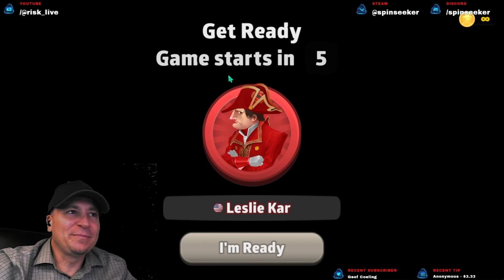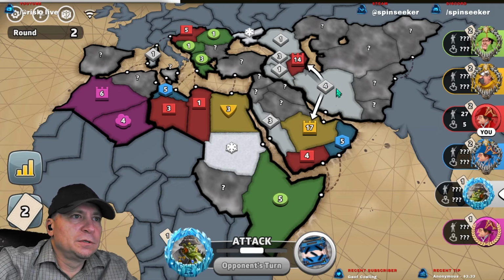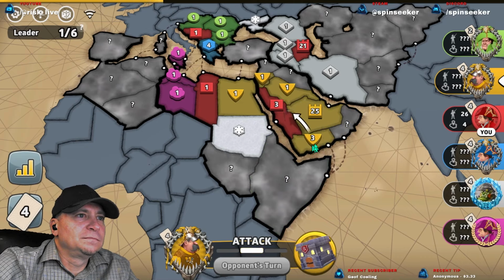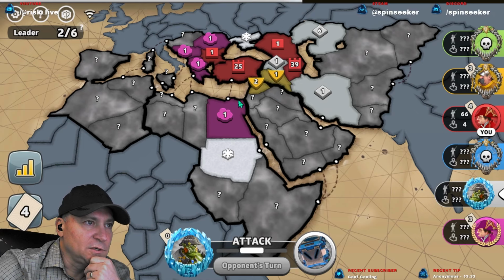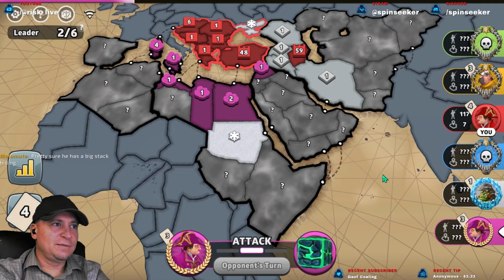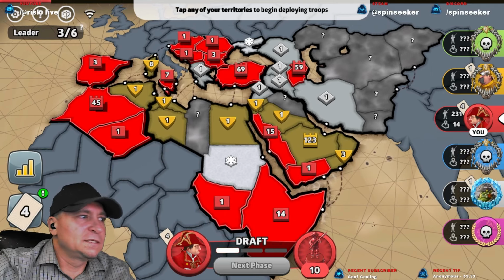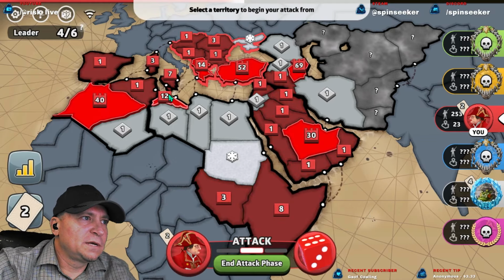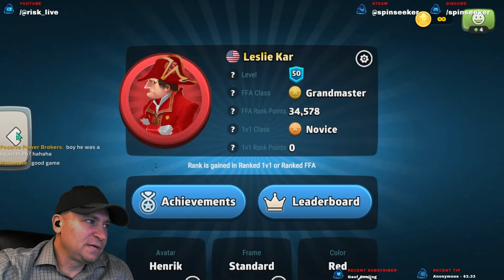All Maps Cap Challenge Game 22 | Ottoman Empire Progressive Caps | Risk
All Maps Cap Challenge Game 22. Map is Ottoman Empire with Progressive cards. Game mode is Capital Conquest.
My Gaming Gear:
Razer Gaming Mouse
MSI Gaming PC
MSI 27" MOnitor
Gaming Chair
Risk: Global Domination

Today's game featured these players:
Position 1 - General The Grey 19440
Position 2 - Jules Takeda
Position 3 - Leslie Kar
Position 4 - Gottfried Hirabayashi
Position 5 - General Sone 16113
Position 6 - Playtripod91

This channel is all about Risk: Global Domination from a Grandmaster ranked player. Live streaming of Risk: Global Domination and replays of live streamed games, as well as tournaments and other matches.